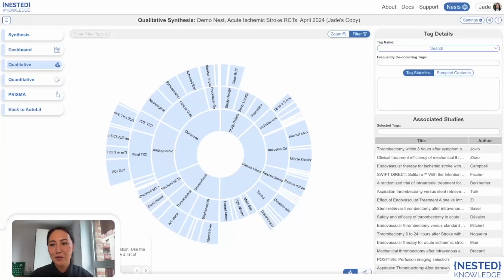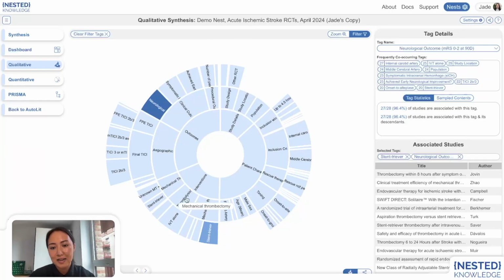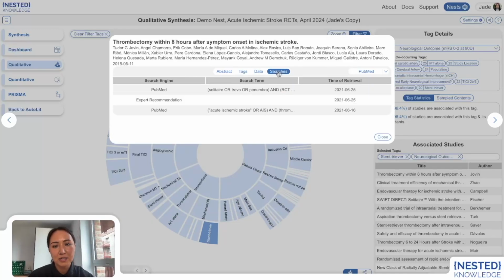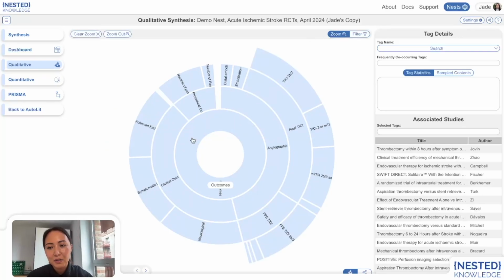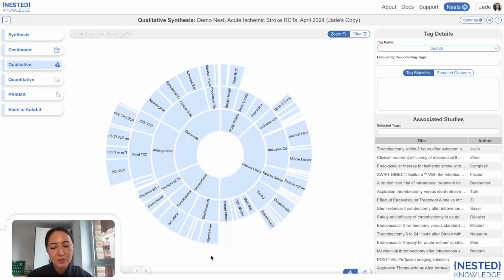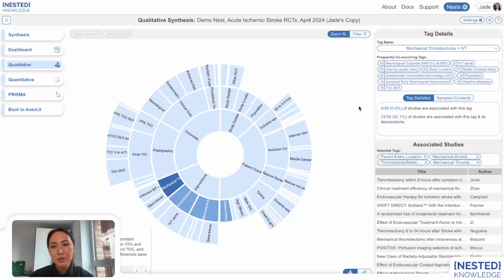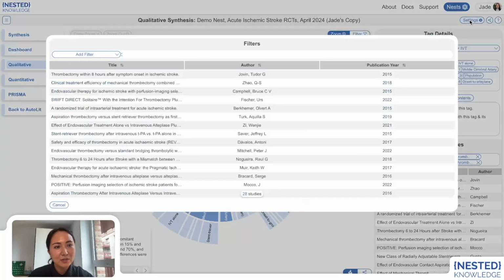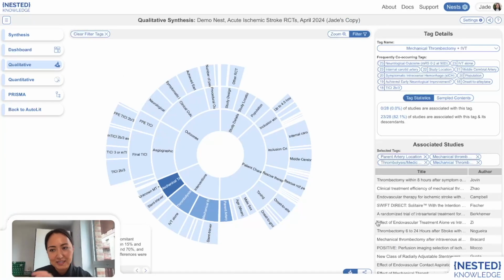Qualitative Synthesis 2025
Learn how to used the latest version of Qualitative Synthesis!